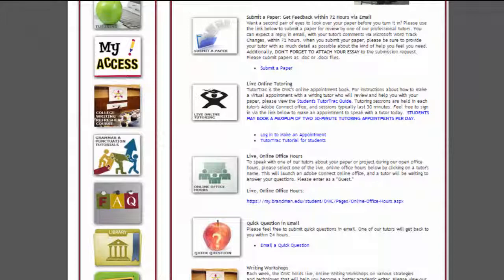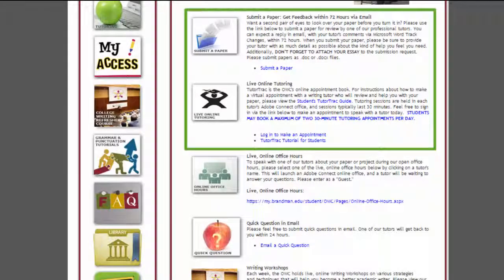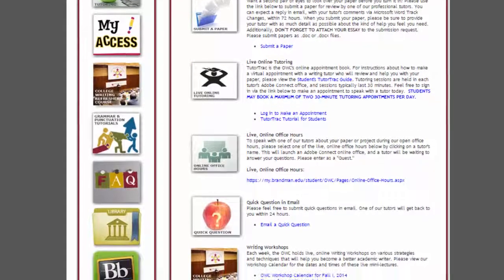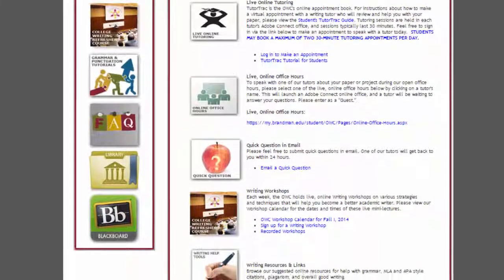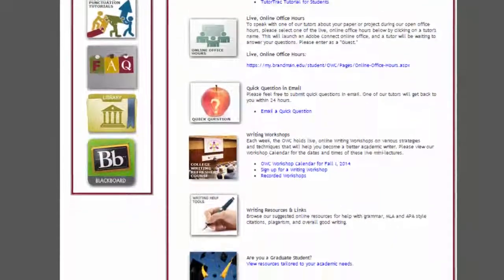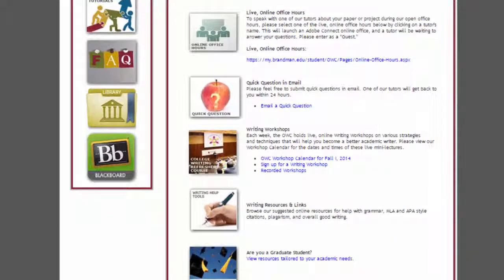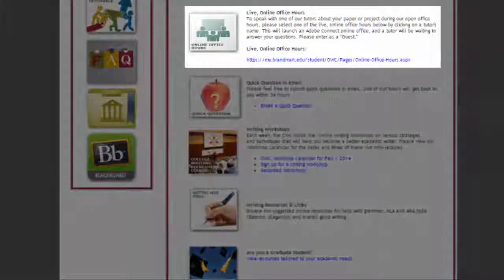Online Writing and Math Center - Writing Tutoring Page Tutorial (Brandman University)